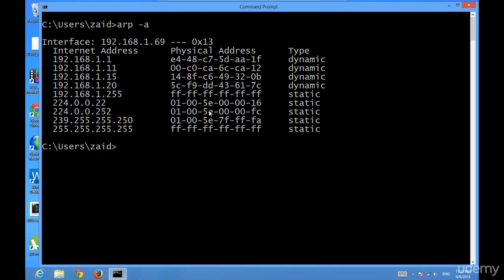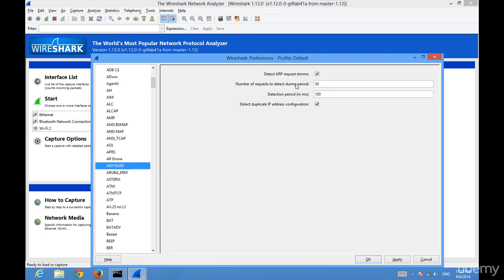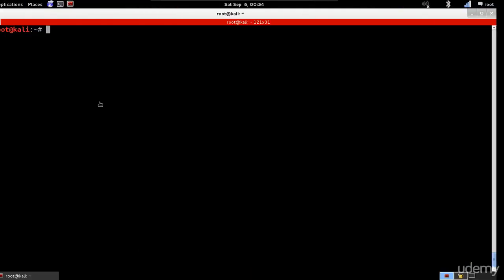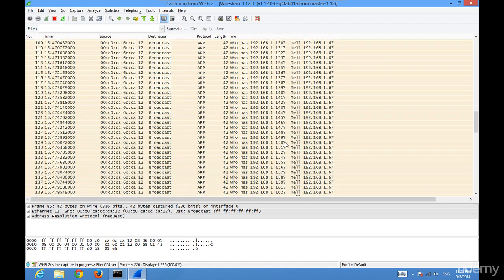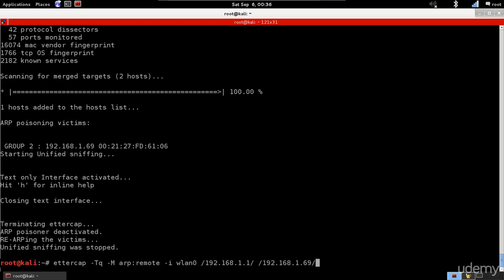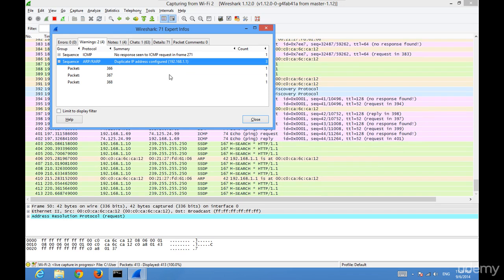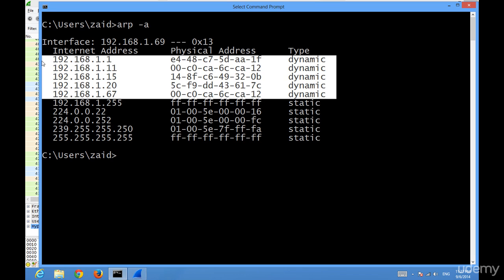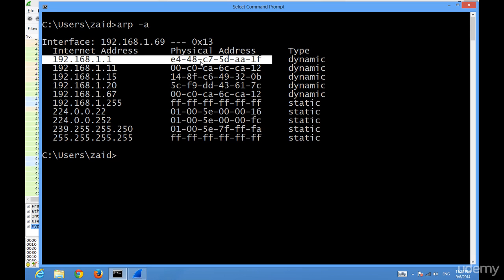Penetration Testing using Android Lesson 41